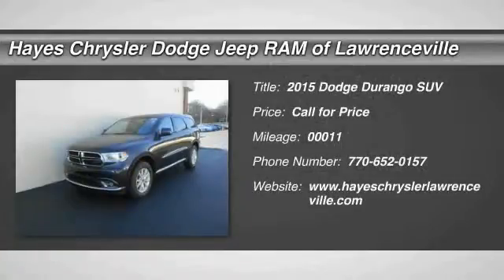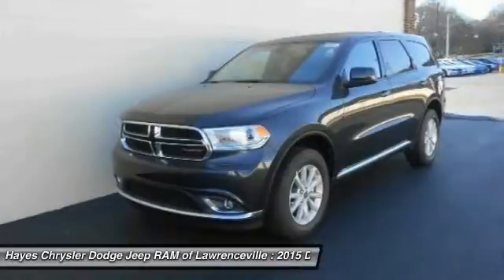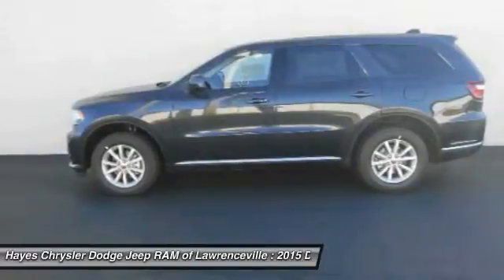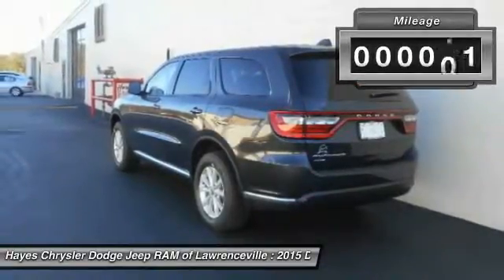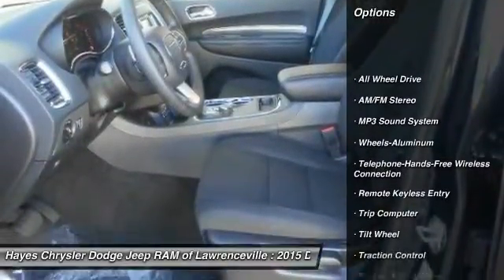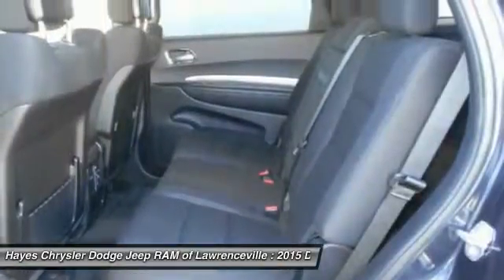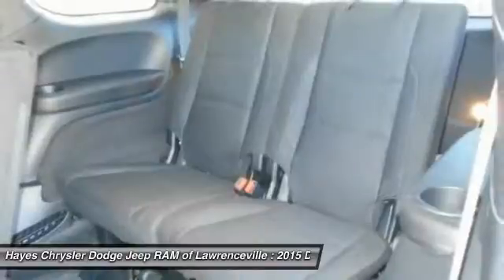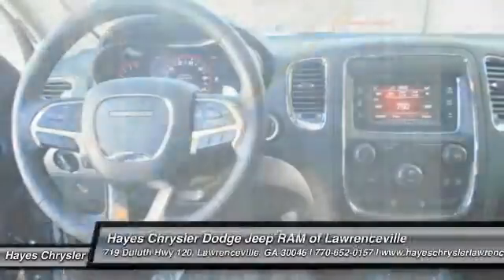2015 Dodge Durango Lawrenceville GA L540078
2015 Dodge Durango

4WD. ABS brakes, Bluetooth Streaming Audio, Compass, Electronic Stability Control, Front dual zone A/C, Heated door mirrors, Illuminated entry, Low tire pressure warning, Remote keyless entry, and Traction control. brbrThis charming 2015 Dodge Durango is the rare family vehicle you are looking to get your hands on. Tough construction builds confidence behind the wheel. brbrGeorgia's Dealer Rater Dealer of the Year for 3 years in a row. 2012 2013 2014.  For Over 40 years and 3 generations our motto is and will always be Welcome to the Family***Hayes in Lawrenceville!